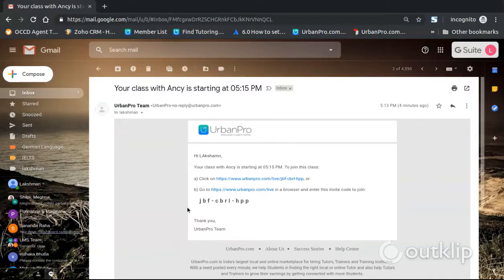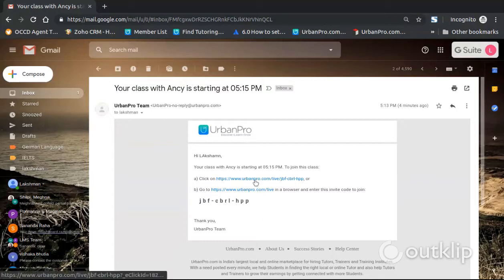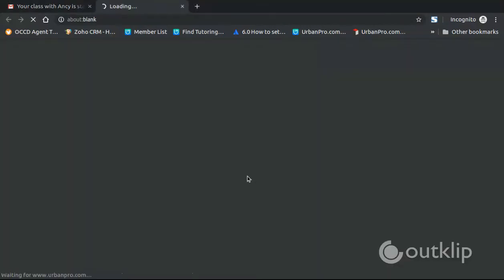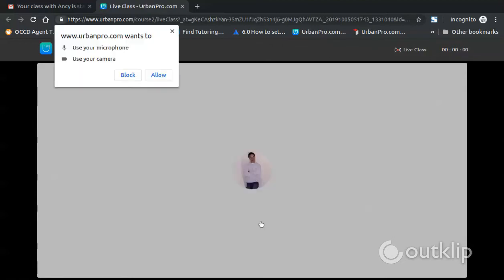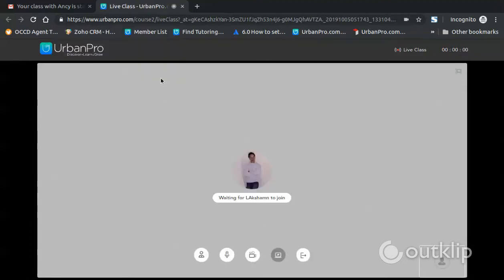How To Join A Class On UrbanPro Live From The Desktop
If you want to know how you can join a class on the UrbanPro Live platform, using a desktop, then just follow the instructions in this video.